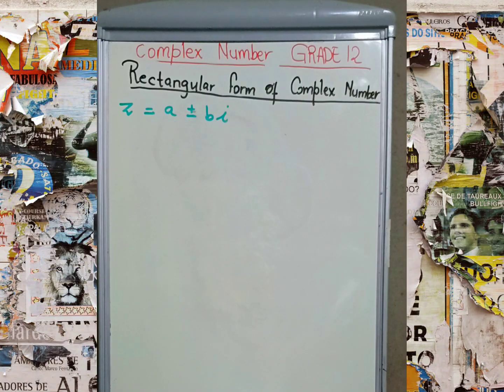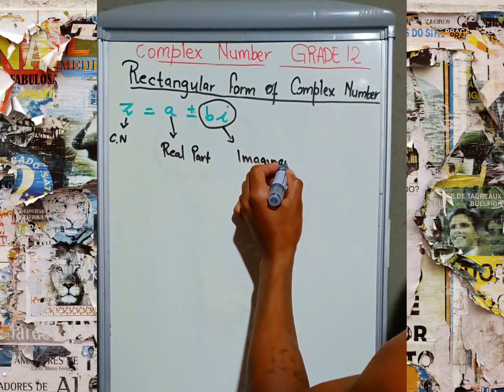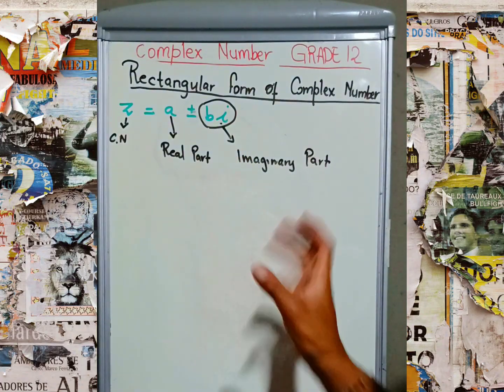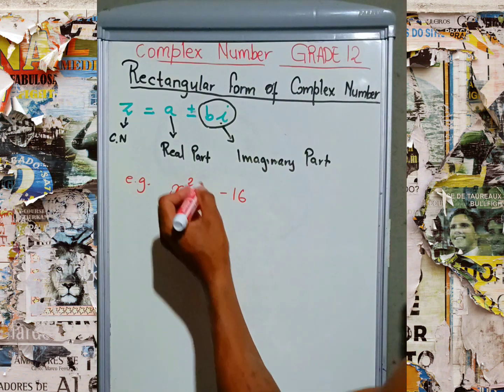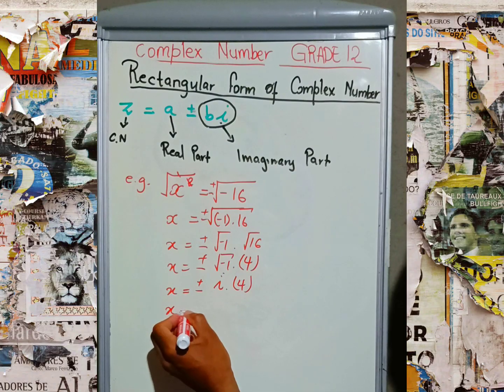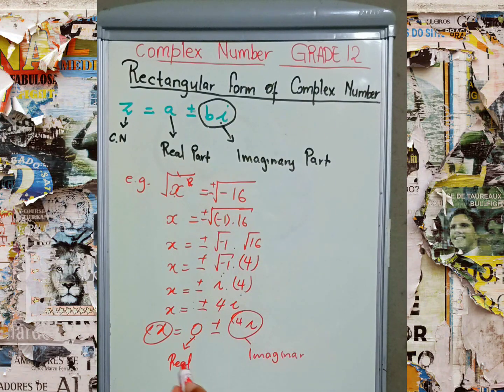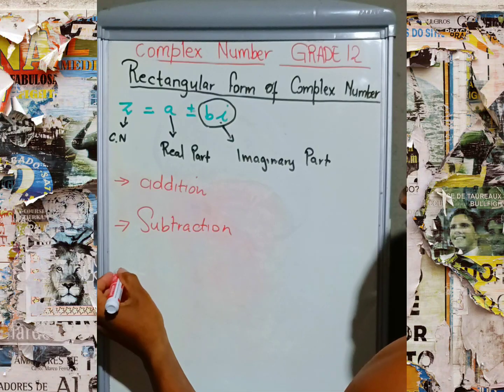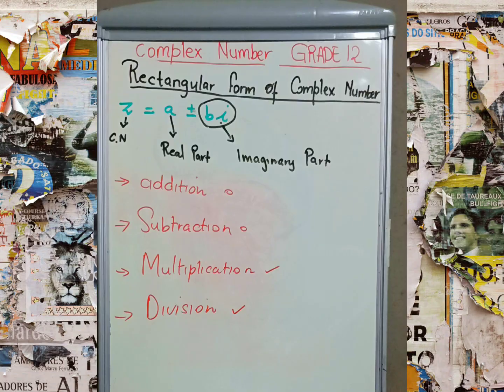MR GOOD | COMPLEX NUMBERS | PART 4| TECHNICAL MATHEMATICS |GRADE 12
The revision of the complex numbers by Mr Good .